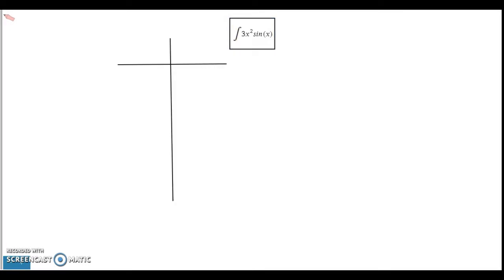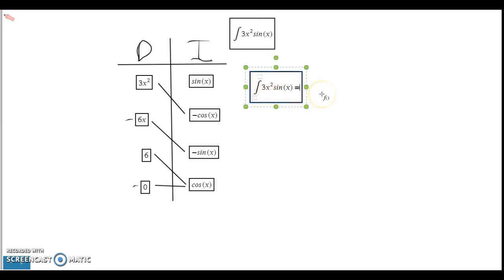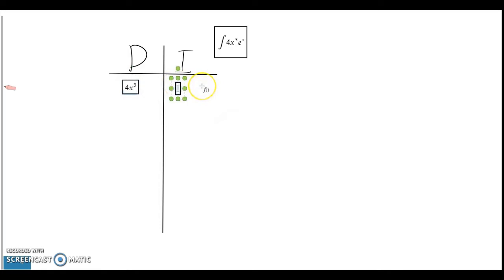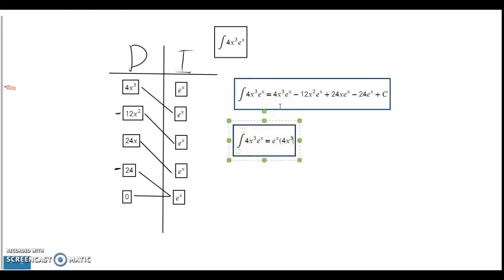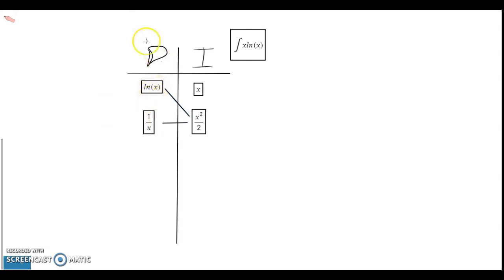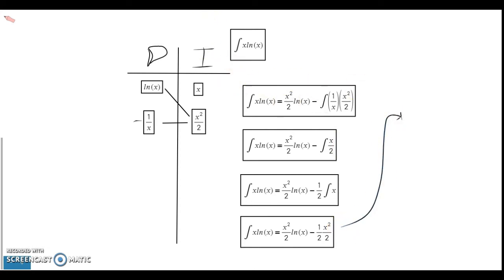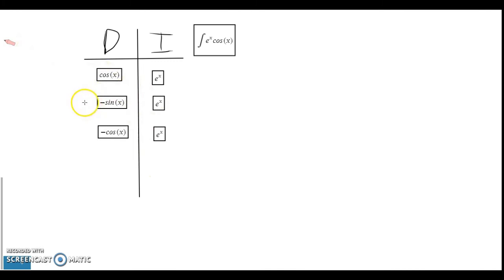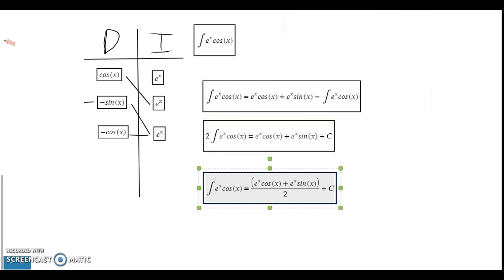Super Easy Method for Integration by Parts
This video shows how to do Integration by Parts with Tabular Integration. A method I found a lot easier and quicker to solve these types of problems

First Example 00:45
Second Example 5:47
Third Example 10:33
Last Example 16:38